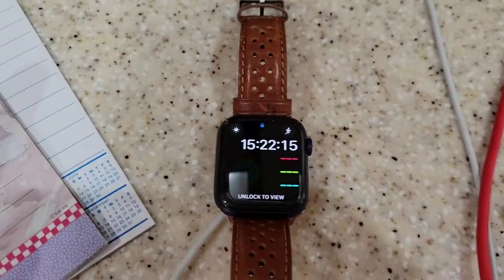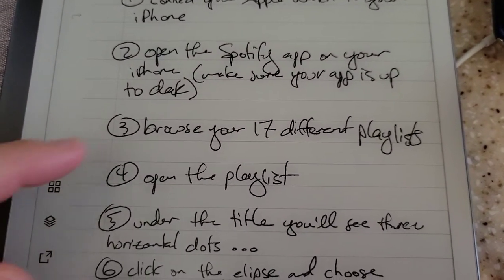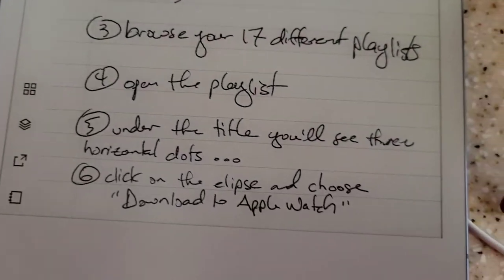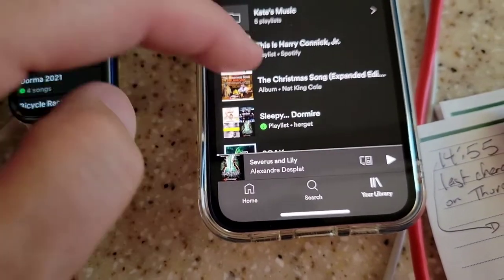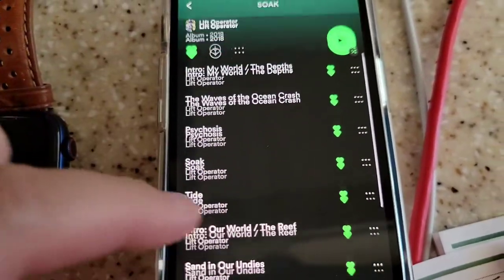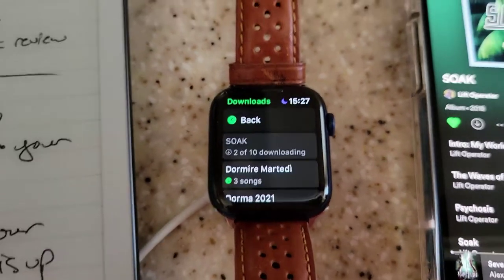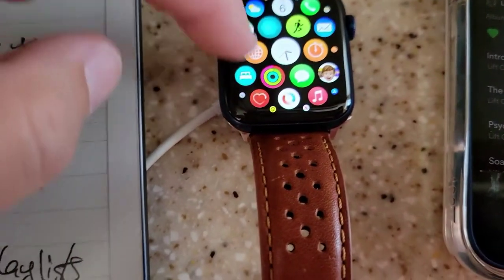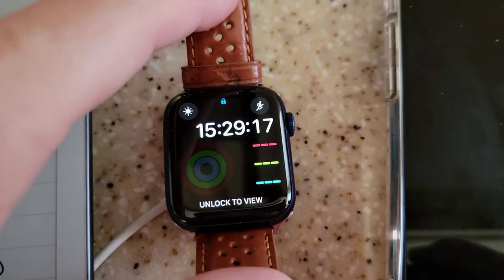Spotify on your Apple Watch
How to download songs onto your Apple Watch smartwatch... Yes, finally, offline songs for working out without the Internet.